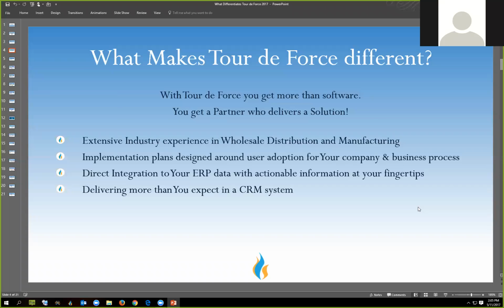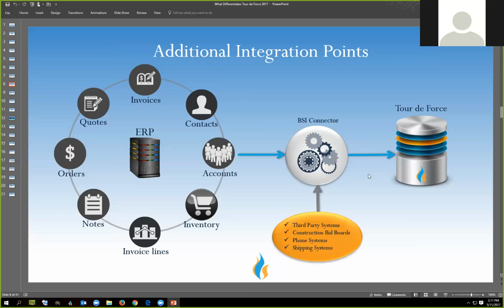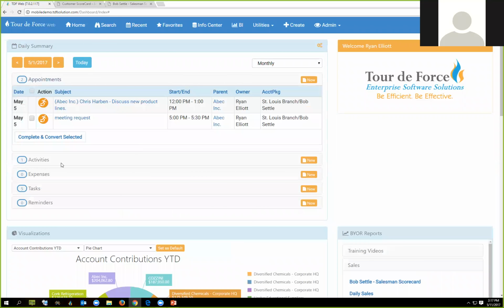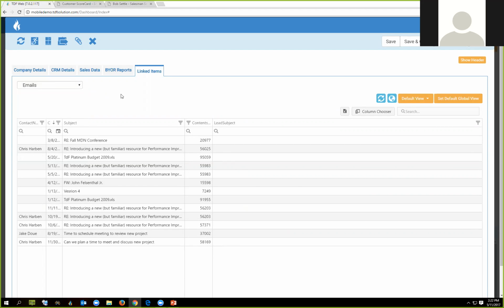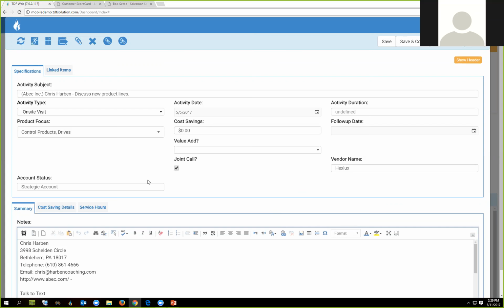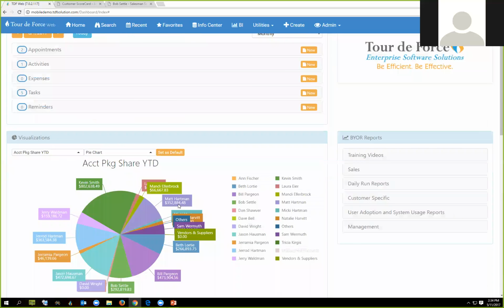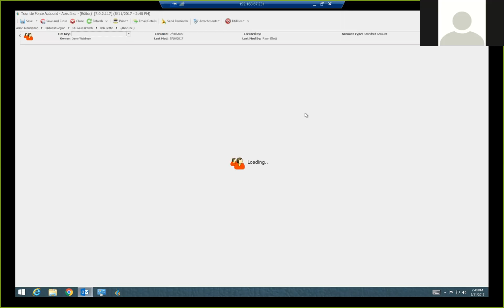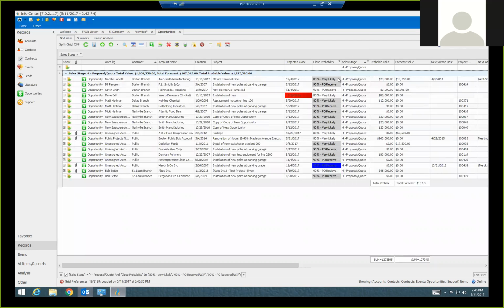An Introduction to Tour de Force - CRM and BI Demonstration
This is a demonstration of the Tour de Force solution in regards to customer relationship management (CRM) and business intelligence (BI)